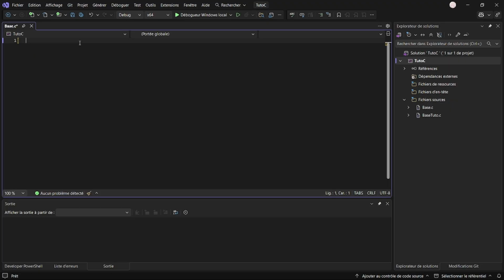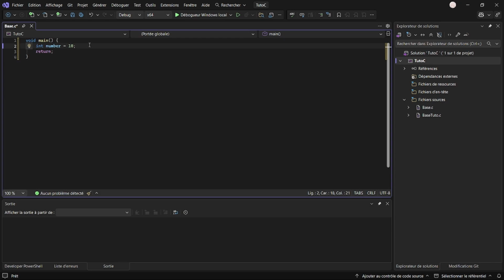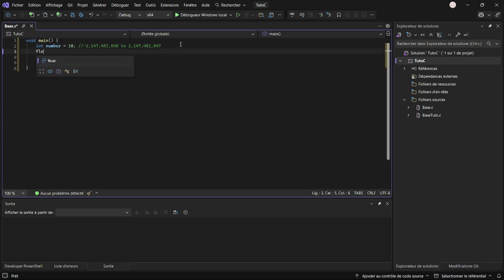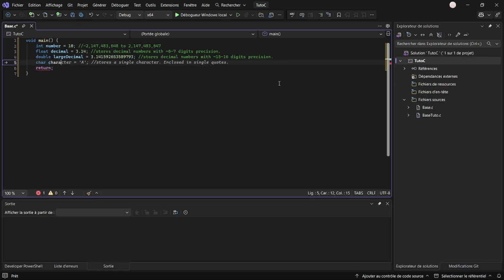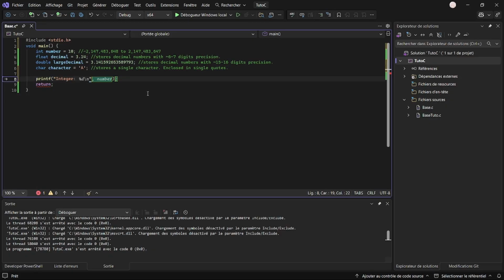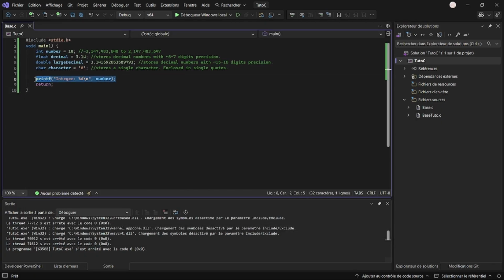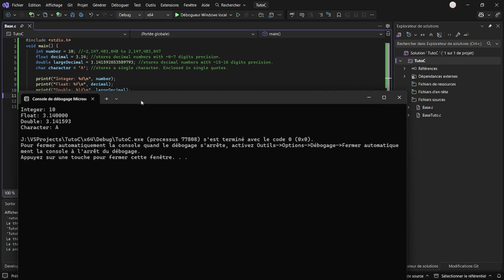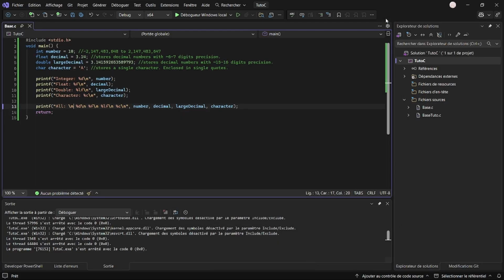Tuto C: the very basic